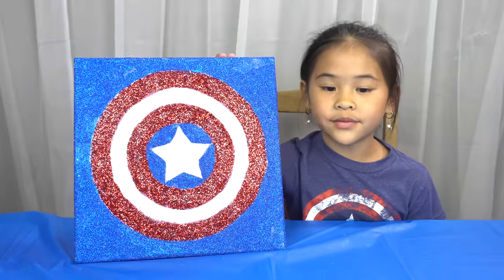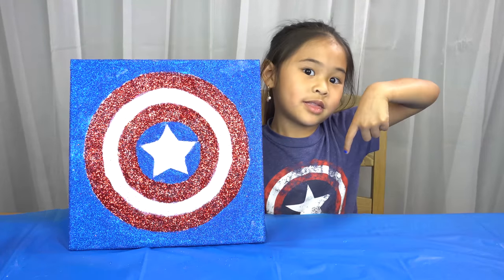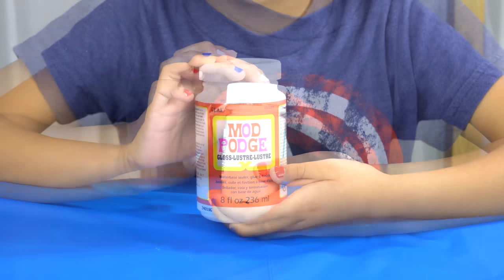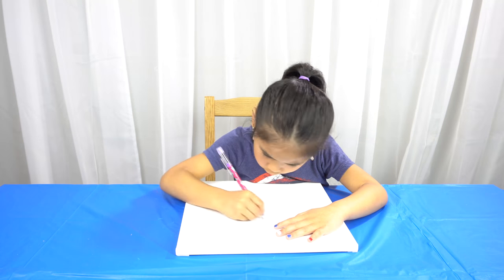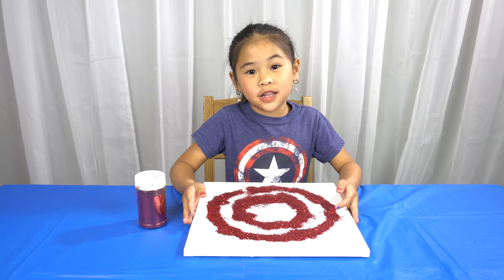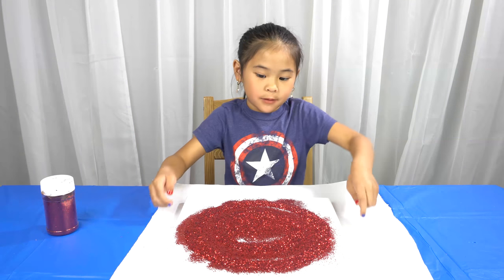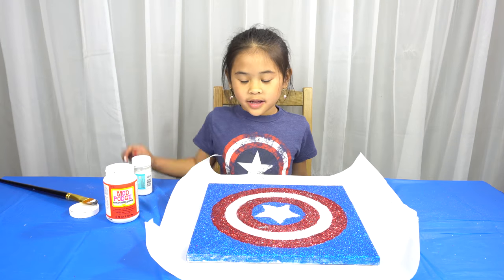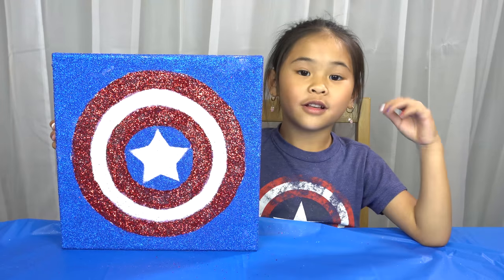DIY Captain America Wall Art | Captain America Glow-in-the-Dark Shield | Avengers Infinity War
This DIY Captain America Wall Art piece is the perfect gift for a Captain America fan! My brother loves superheroes. One of his favorites is Captain America so I made this glitter painting for his room! The new Avengers: Infinity War movie comes out today and we can't wait to go see it! The movie is what inspired this craft tutorial.  You can choose whichever superhero you like and turn it into an awesome superhero wall art! Let me know what you think of my DIY Captain America Glow-in-the-Dark Shield Tutorial!

♡ Ollie